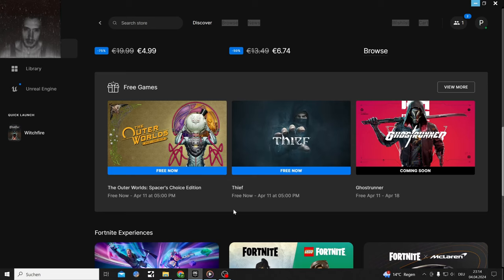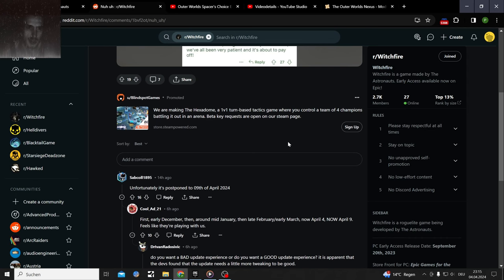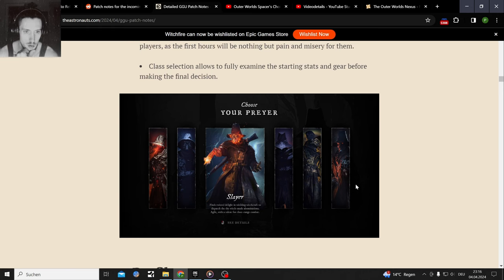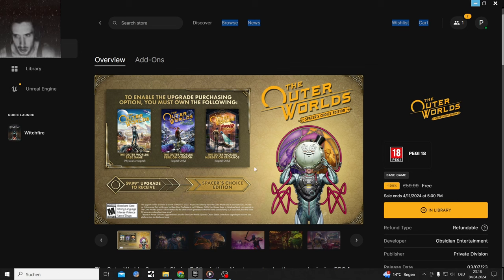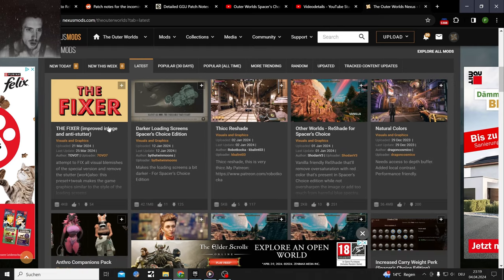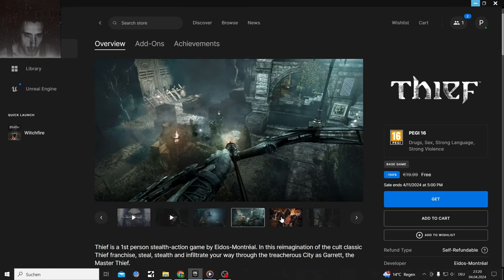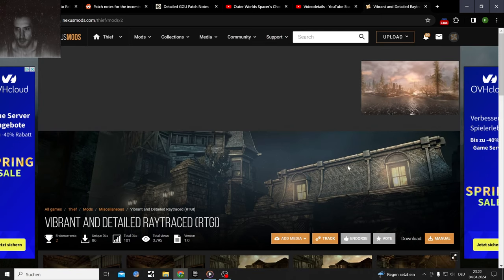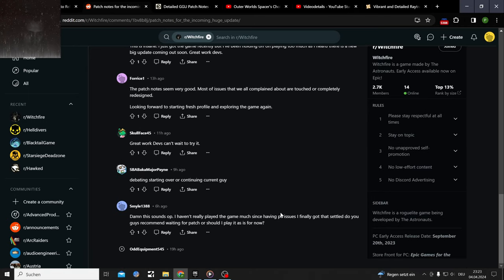Free Epic Store Games Thief & the Outer Worlds, Witchfire Update Delay News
Free Epic Store Games April/4 till April/11/2023 are Thief and The Outer Worlds the Spacers Choice Edition

Witchfire got another Early Access Updated Delay this time from the 4 April to the 9th April 2024.
Here is a full long List of Update Changes

Mods that should work with the Spacers Choice Edition

Reshade Mods will work with every Singleplayer Game you play

Tutorial on how to transfer Save Files from the older Version of The Outer Worlds to the newer Spacers Choice Edition

Step 1. create a new Save file in your old Game and locate/find it on your Pc/Notebook

Step 2. Run the Spacers Choice Edition start a new Game skip through Everything and create your first Save File as soon as possible.

Step 3. Locate the Save files of your old Game and new Version

Step 4. Copy Everything exept for the "Achievement.dat"

5. Start Spacers Choice Edition and now you can load and play your old save files

Outer Worlds Spacer's Choice Edition on Pc transfer Save Files Manually

Free Epic Games Showcase, not every week depends, on the free game.
Shooters, Sci-fi, Fantasy Games will be probably covered here and there

Other Content I make:

Gaming Content mostly Science Fiction Shooters

Graphics are on Epic and recorded in 2k(1440p60)

🅸Instagram (Not really used anymore)